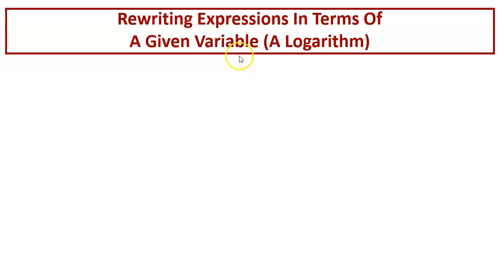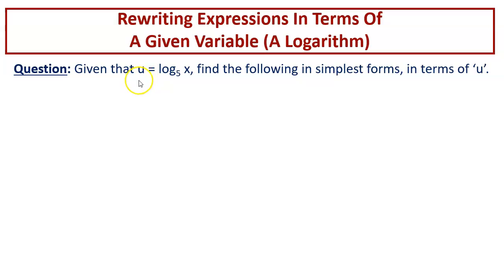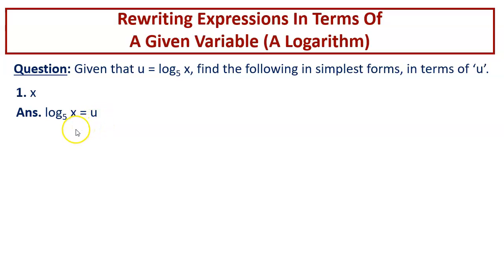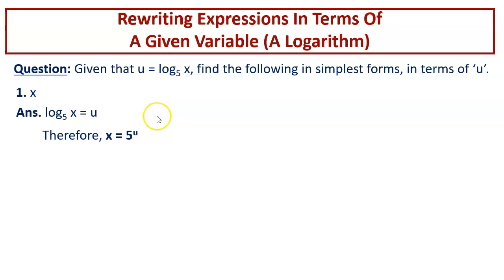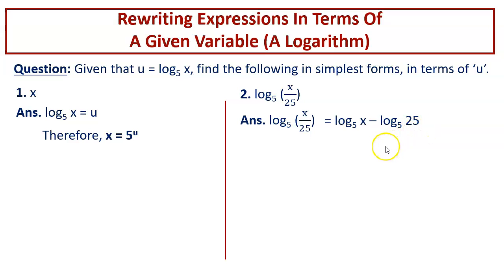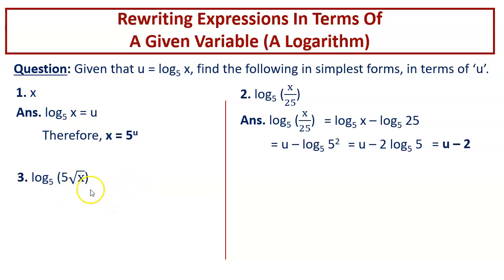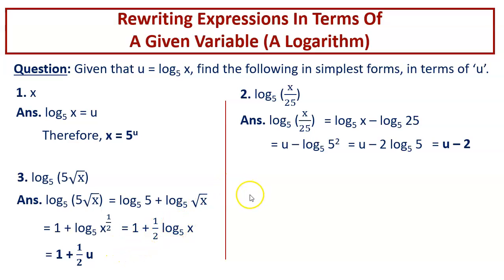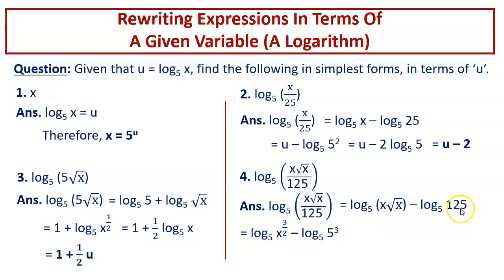Rewriting Expressions In Terms Of A Given Single Logarithm (With A Variable Name) -- The Basics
Use a variable to rewrite given expressions when the variable refers to a logarithm. Expressing logarithms in terms of another given logarithm. Rewrite expressions in terms of a variable 'u'. Rewrite logs in terms of another given logarithm. For IB / IGCSE / AS & A Level students.

At 2:28 minutes the single logarithm is given along with its variable name. Every other expressions should be rewritten using that variable name.
At 3:13 minutes the first question is taken up, solved and explained.
At 5:30 minutes the second question is taken up, solved and explained.
At 7:07 minutes the third question is taken up, solved and explained.
At 8:45 minutes the fourth question is taken up, solved and explained.